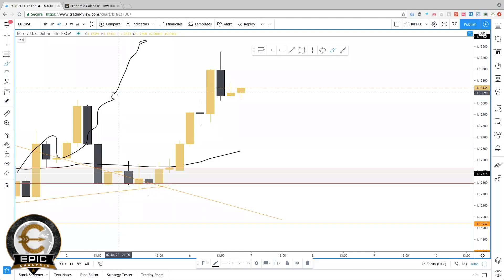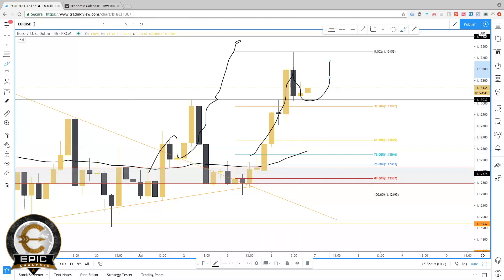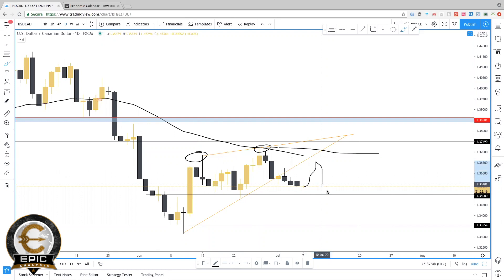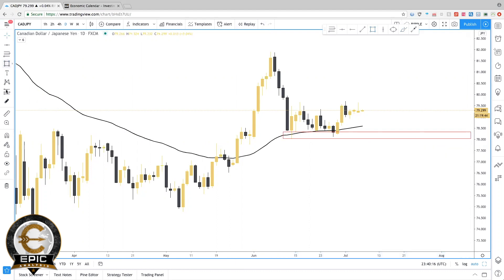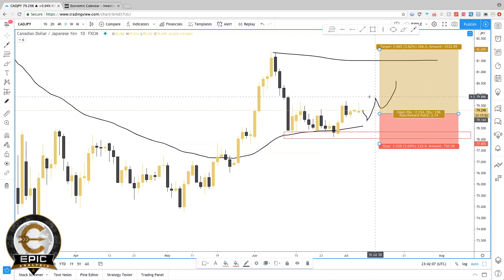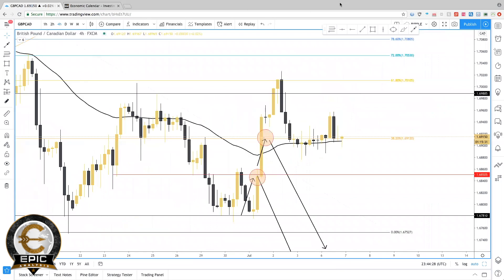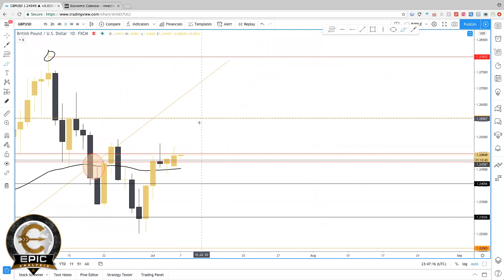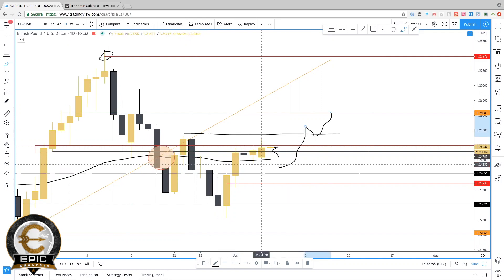EPIC ANALYSIS Markup Monday EP 4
THIS WEEK I GO OVER A FEW PAIRS IN 20 MINUTES GIVING POSSIBLE SCENARIOS FOR THE UPCOMING WEEK.